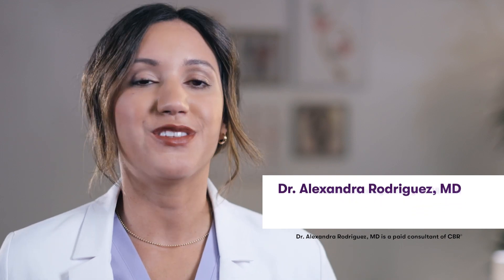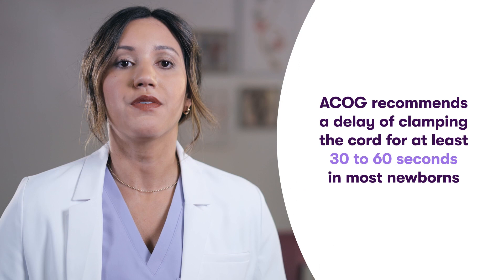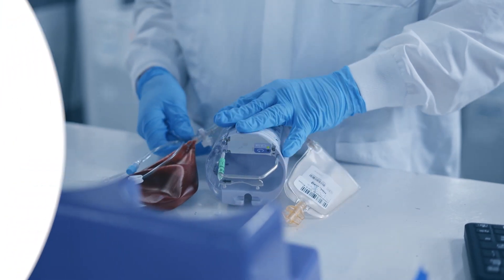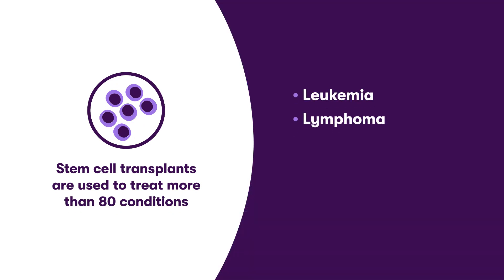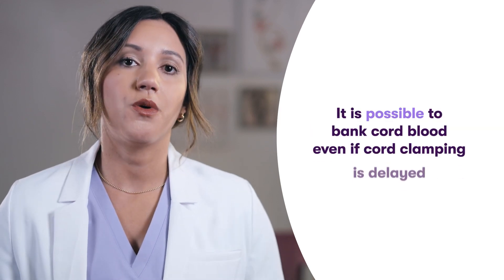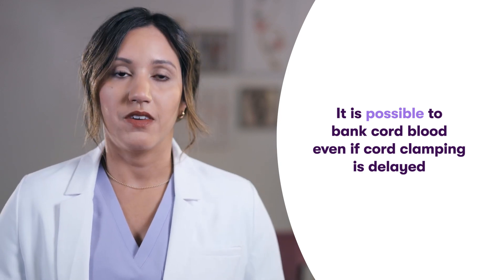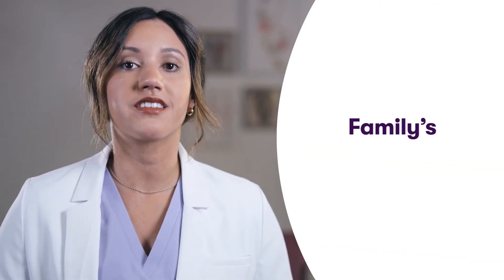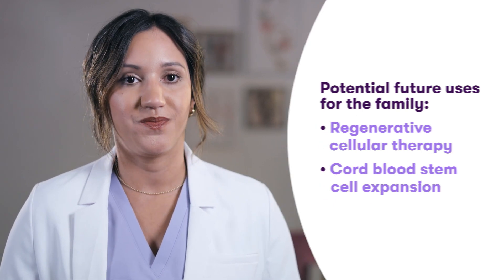Delayed cord clamping and newborn stem cell preservation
Dr. Alexandra Rodriguez, Obstetrician-Gynecologist, explains the practice of delayed umbilical cord clamping and what it may mean for expecting parents hoping to preserve newborn stem cells.